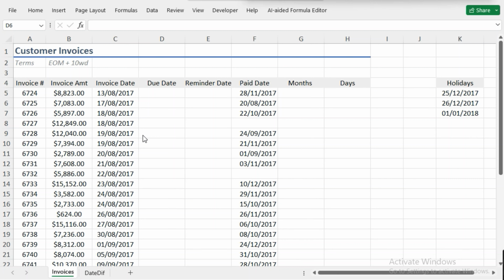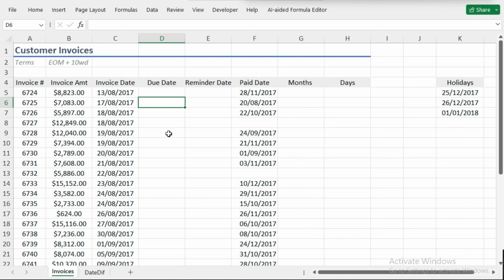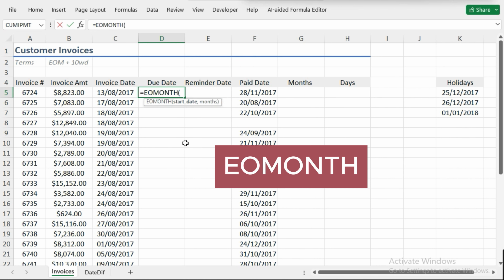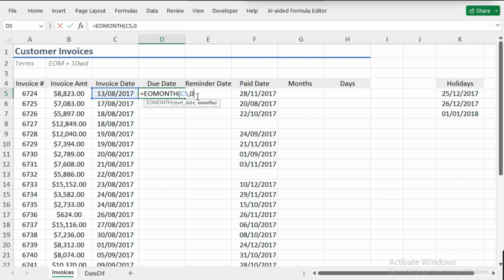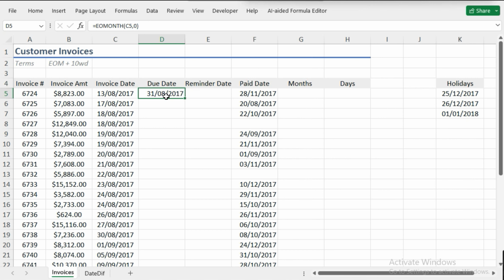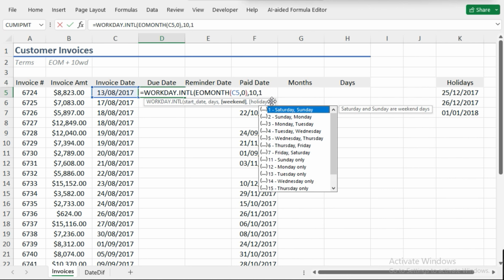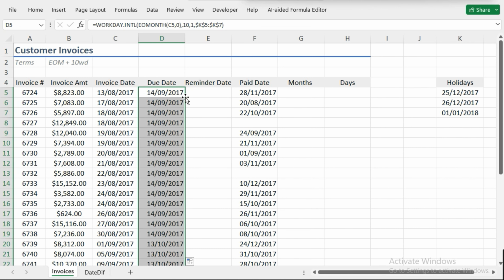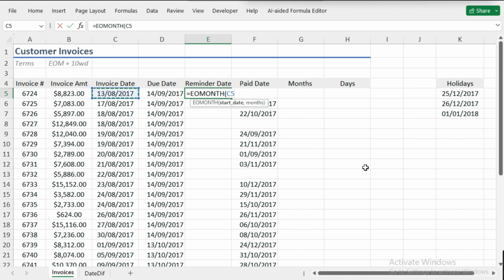How to Calculate Due Dates & Set Reminders in Excel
I will show you how to effortlessly calculate due dates and set reminders in your Excel spreadsheets. Watch as I walk you through the process step-by-step, using powerful functions like EOMONTH and WORKDAY.INTL to calculate due dates with precision. Plus, I'll demonstrate how to set up reminder dates using EOMONTH, ensuring you never miss an important deadline again. Whether you're a student, professional, or business owner, mastering these Excel skills will supercharge your productivity. Tune in now and take your date management game to the next level!